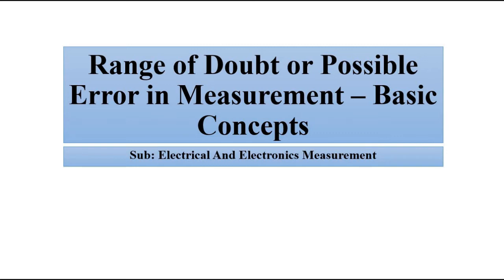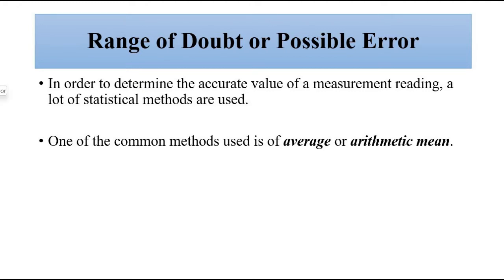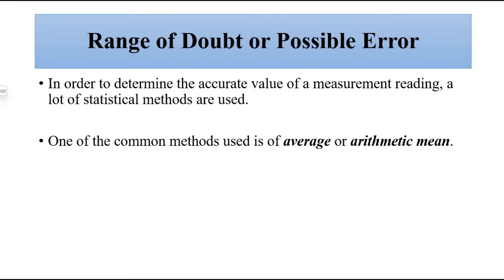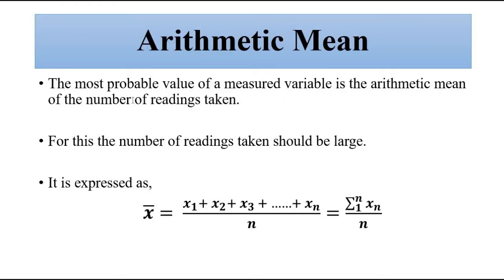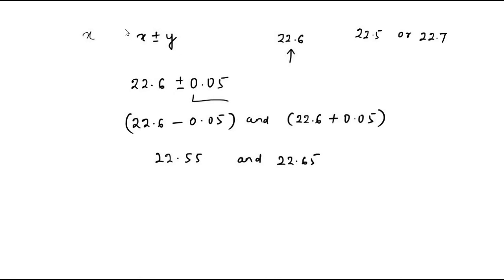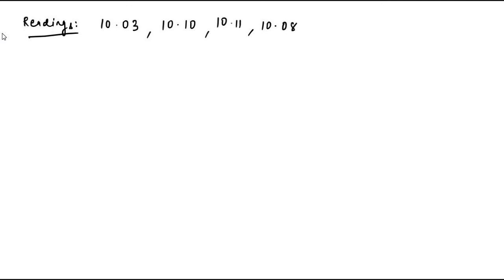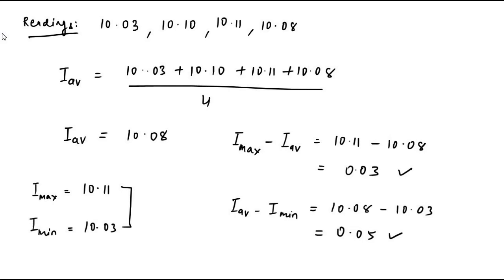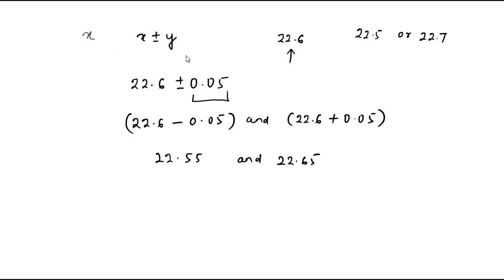Range Of Doubt | Possible Error In Measurement | Electrical And Electronics Measurement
In this video, we are going to discuss about range of doubt or possible error in measurement.